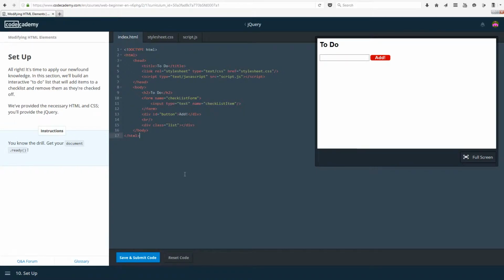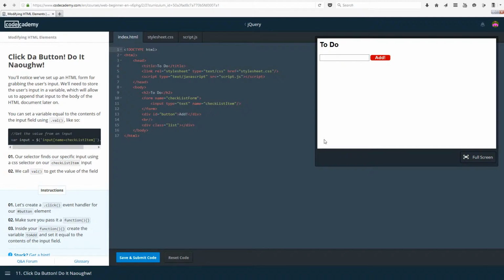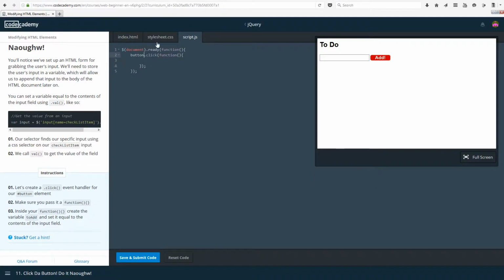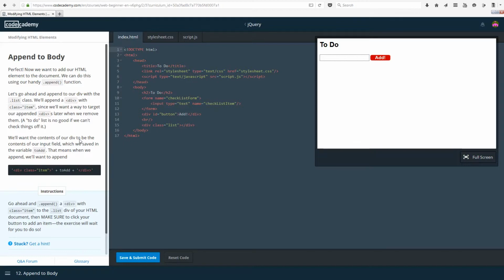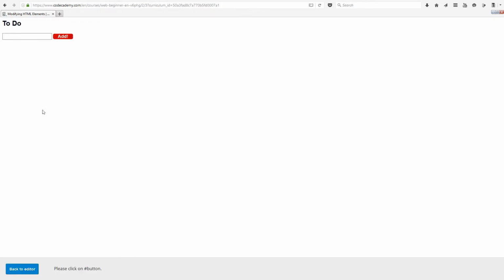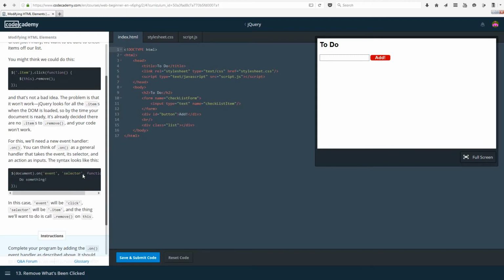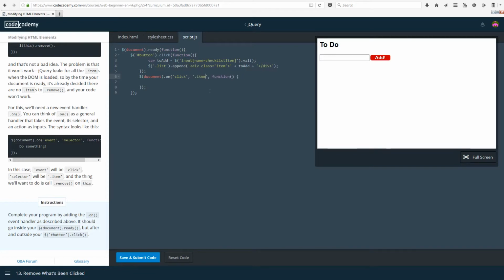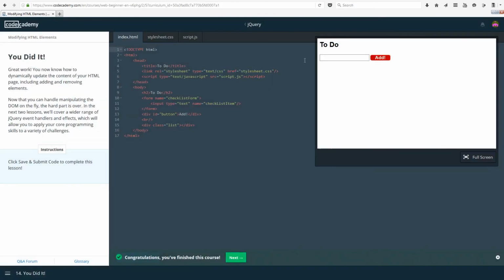jQuery Codecademy lesson #9: Making a checklist with HTML editing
Today we're going to learn how we can edit HTML elements  in javascript, so we don't actually have to edit the code in our webpage. This will allow us to make it so that the webpage looks different depending on what the user has clicked or done.